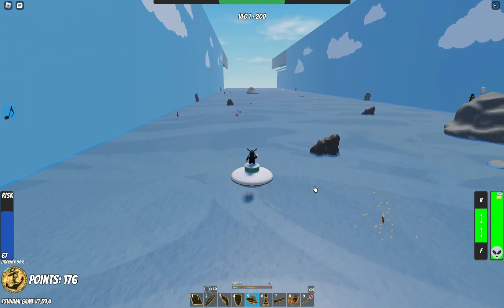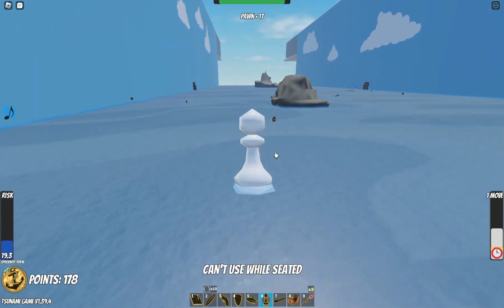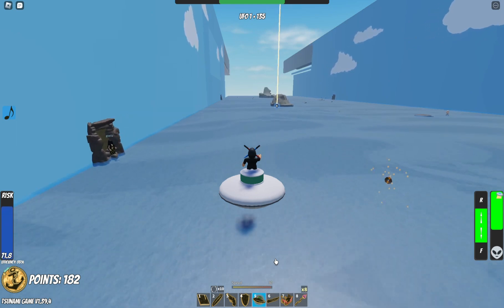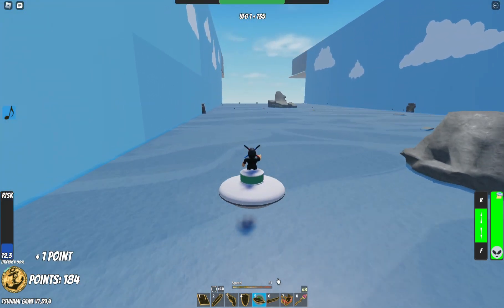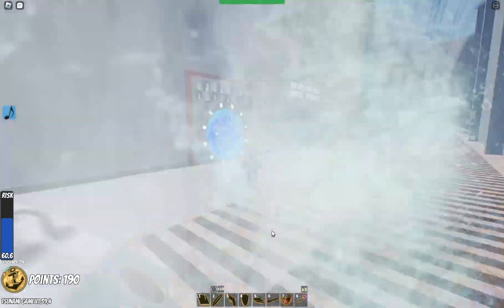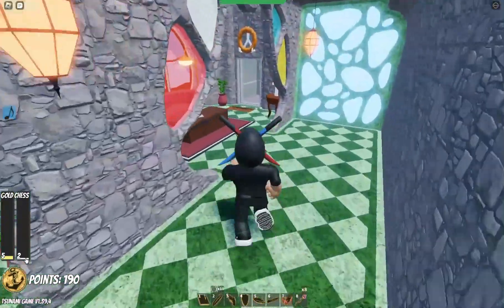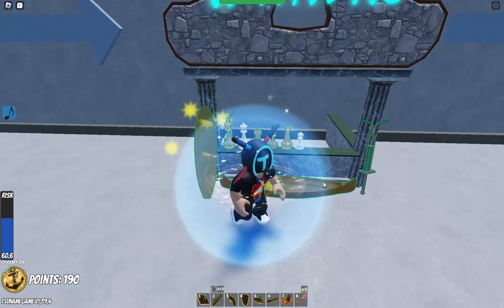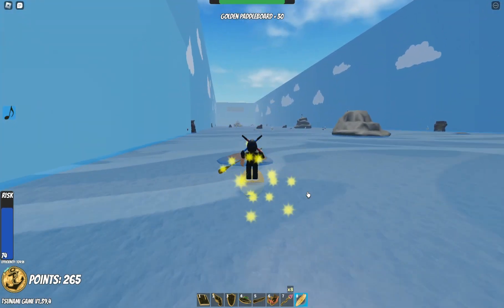How to get pawn in tsunami game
in this video, I will show you how to get pawn in tsunami game